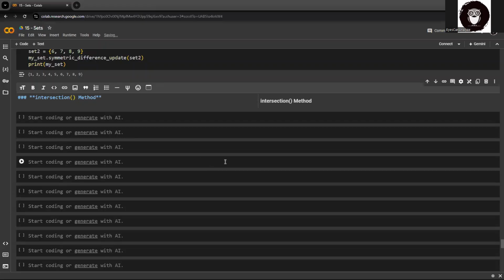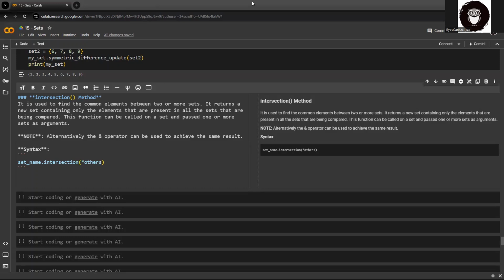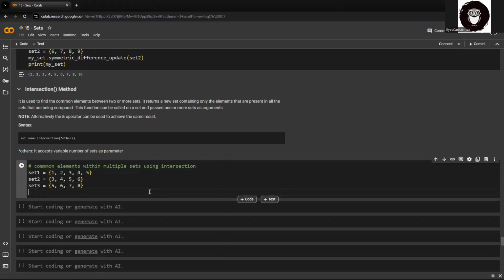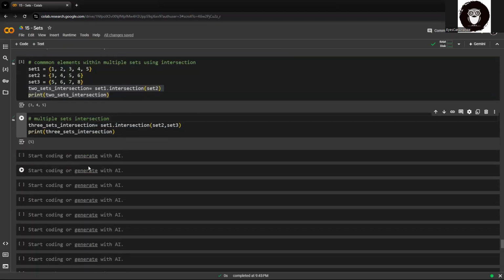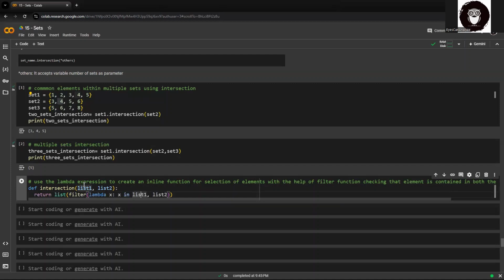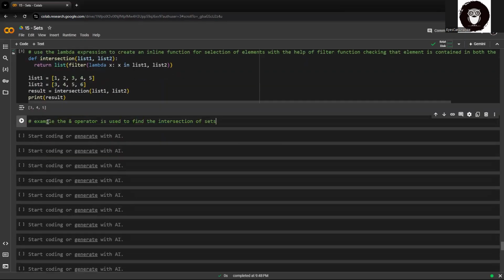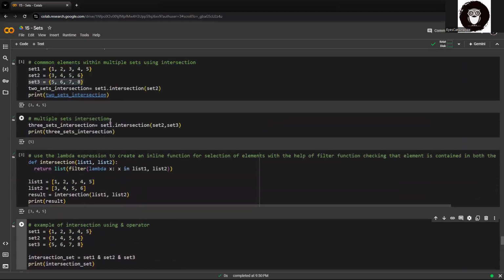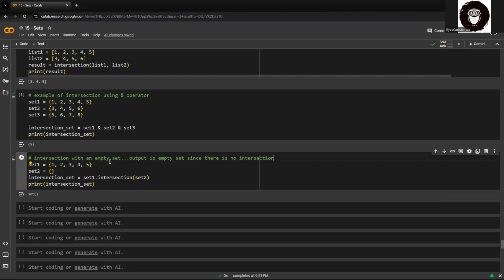PYTHON - Set - Methods - intersection